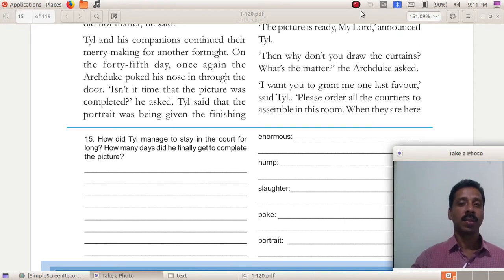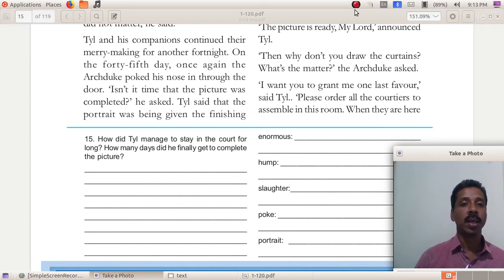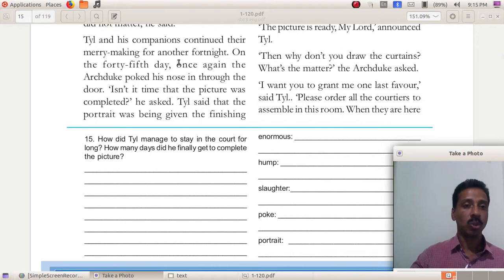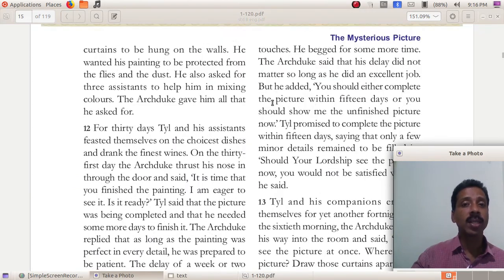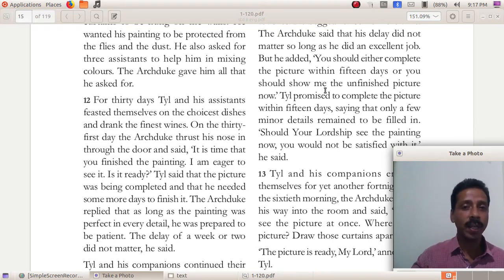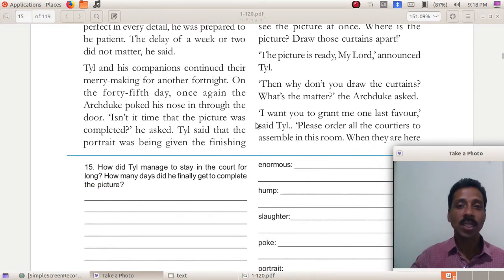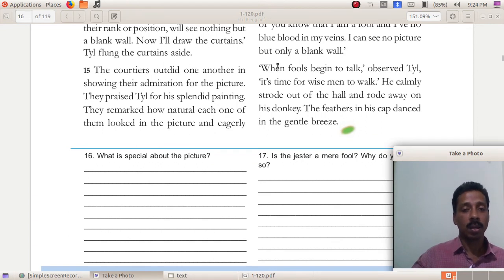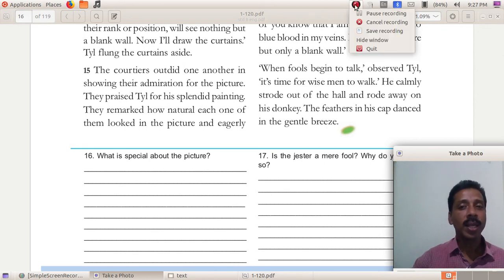Mysterious picture part 5 for 8 standard